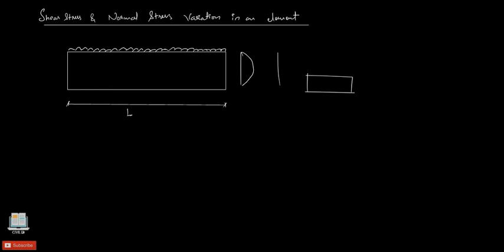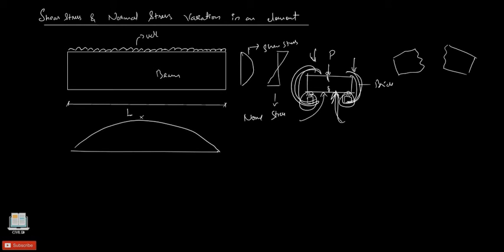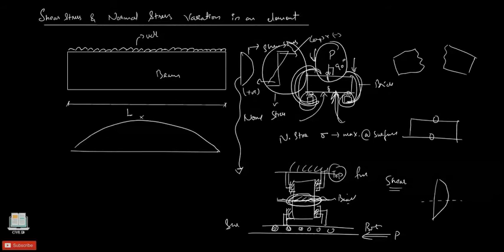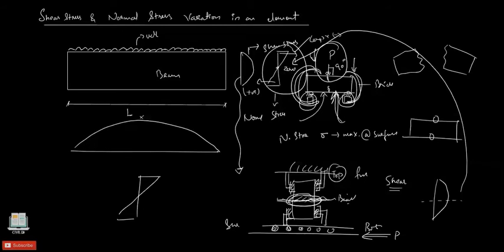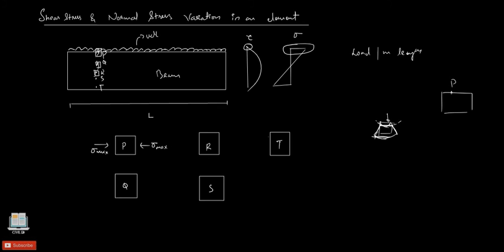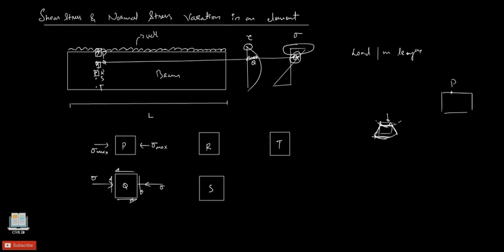Stress Transformation part 1-Strength of Materials- KPWD IES Gate -Civil Engineering Lectures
This lectures series is made from competitive exams point of view. The other lectures from our channel are provided in the description below: